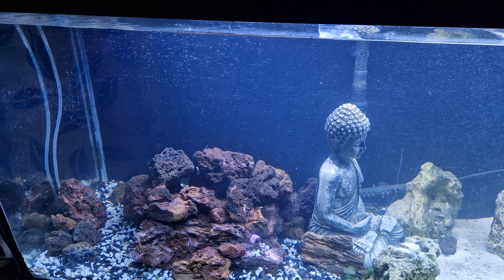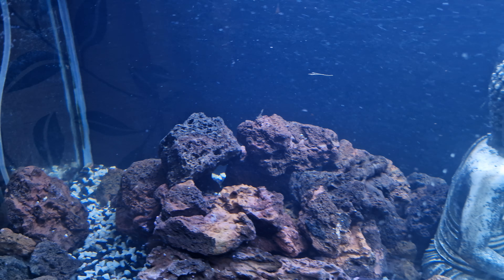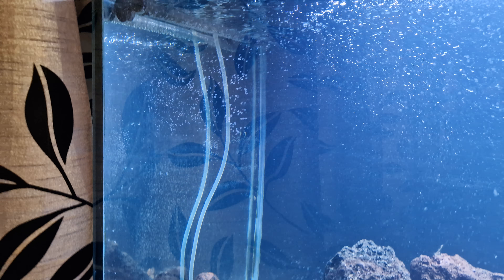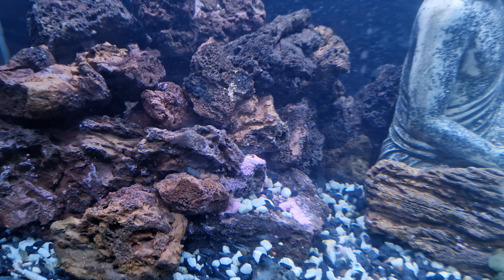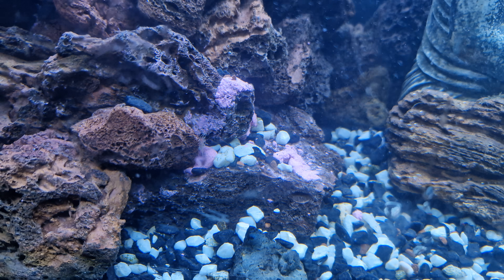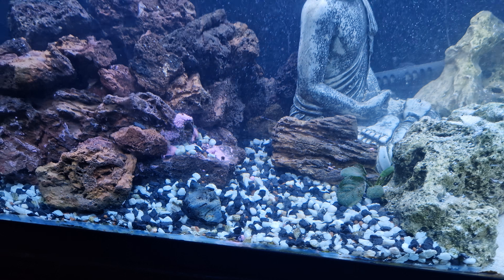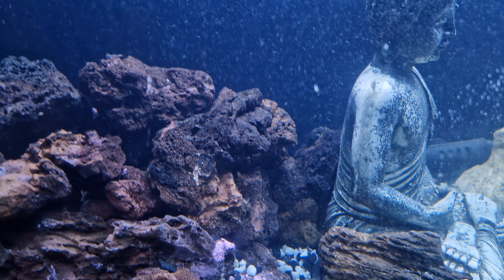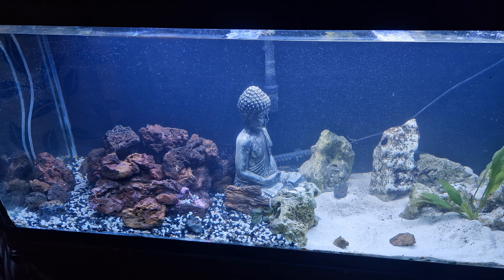Part two ciclid Second Hand Tank Build ..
Sand and stone now in ... Cycling with my pre existing sponges out my smaller ciclid tank which this going be there new home ... That will help with building bio mass in my new filter and will also help with the reduce of stress having there smells in water water colum before being moved over